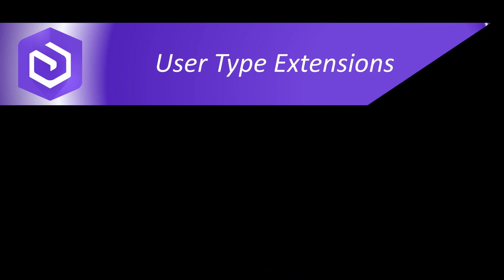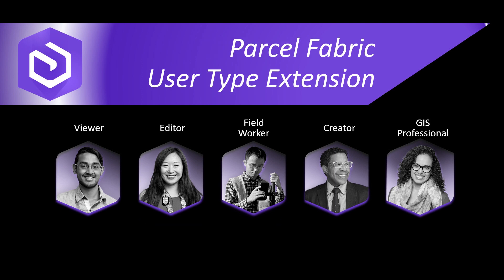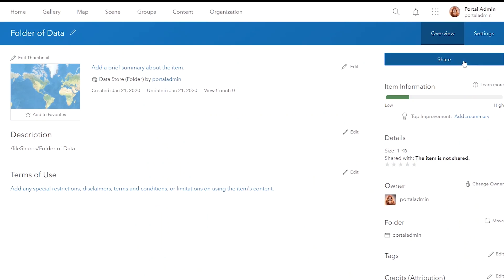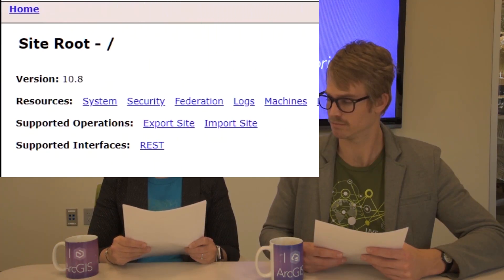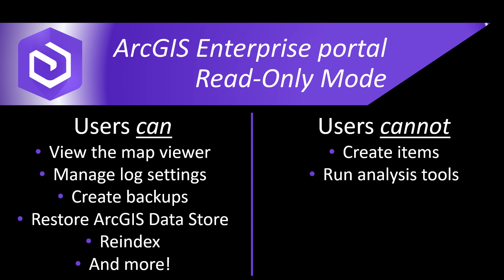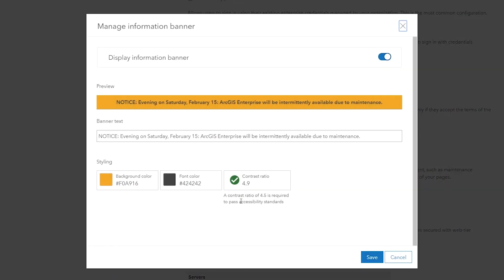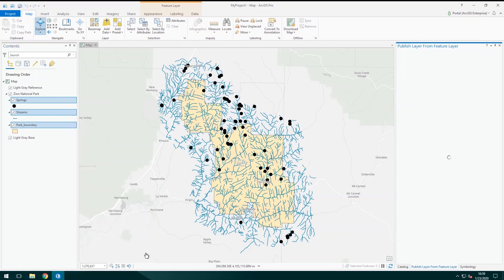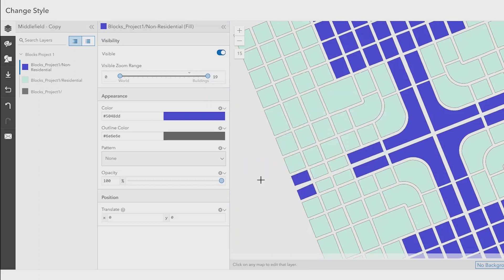What's New in ArcGIS Enterprise 10.8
This Product Advocacy video covers new features and functionality to be aware of in ArcGIS Enterprise 10.8. These new features and functionality include user type extensions, data store items, new group settings, read-only mode for the ArcGIS Enterprise portal, an information banner, hosted map image layers, and vector tile enhancements.